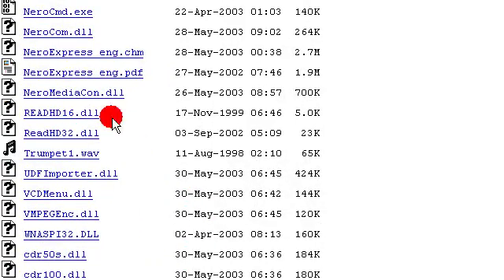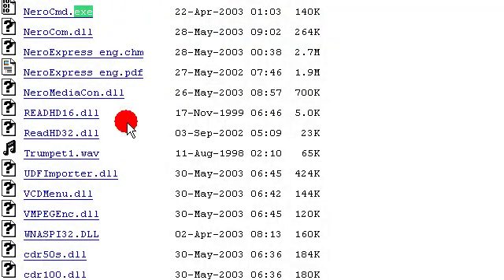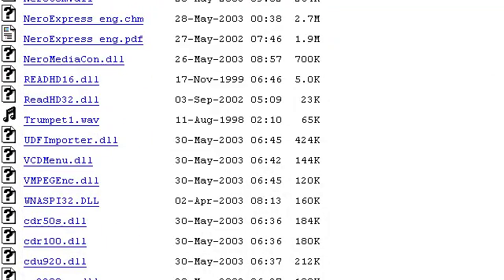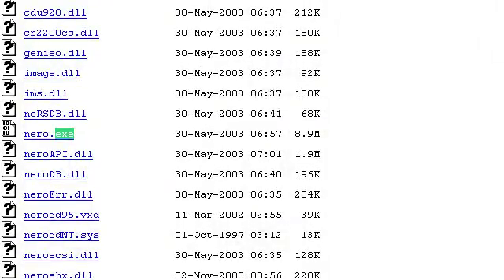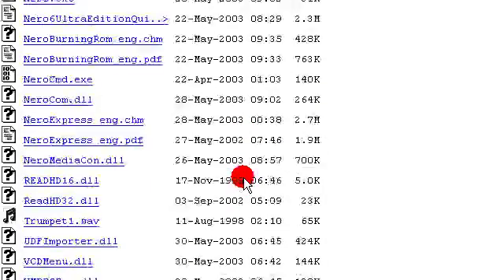Google Hacks Software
if you have any problem COMMENT.